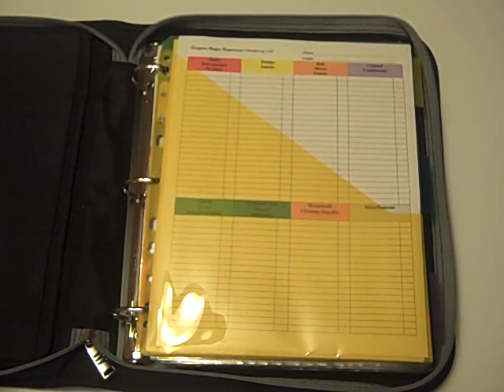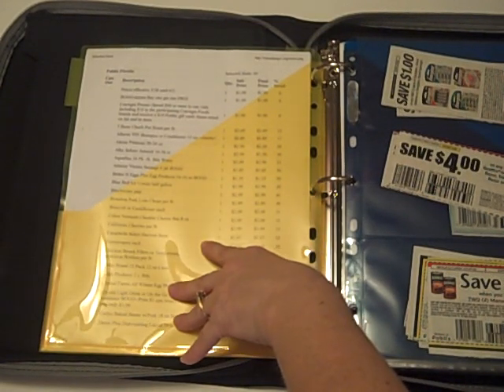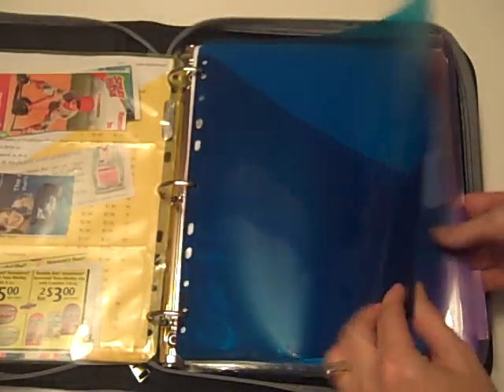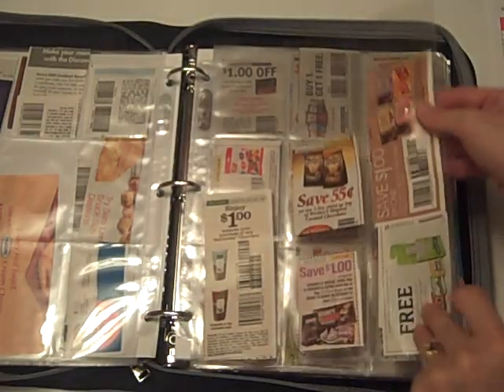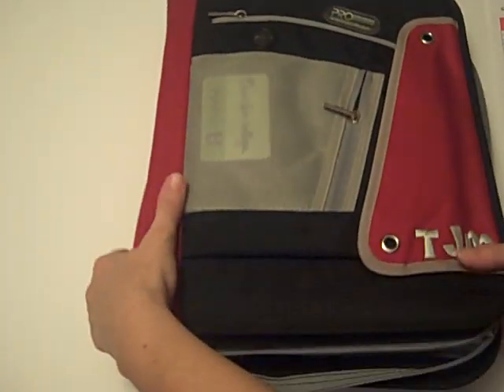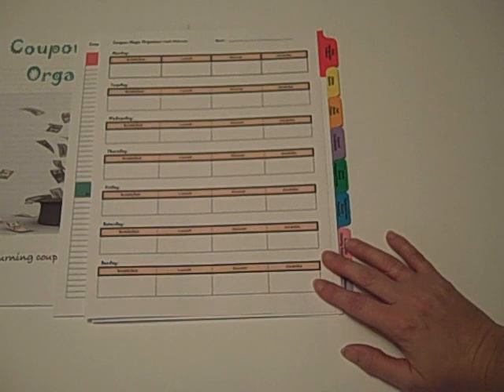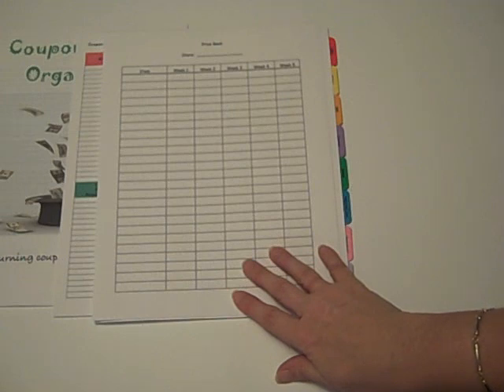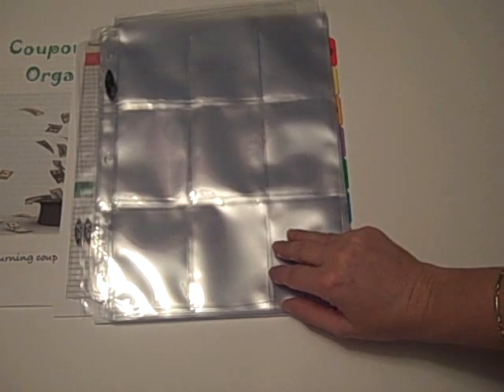"Coupon Magic Organizer" Binder & Savings System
I've been there with the same frustration you may now be facing...knowing that if I could just find a system that helped me to organize my coupons to always know exactly what I had available, that I could then really start utilizing my coupons to the fullest and take my savings to a new level.  I'm a very busy working mom of two and I needed a system that would be easy to use and would not require an advanced degree in "couponing."  I wanted something that would help our family during these rough financial times so that my energy could be focused on what really matters most.

I have been using this system for a long time and am absolutely amazed at my increased savings.  I am saving hundreds at the grocery/drug store with very little effort.  I have many customers who report savings up to 50% with a bit more time commitment.  But that is the beauty of this system, you customize it to your savings needs!